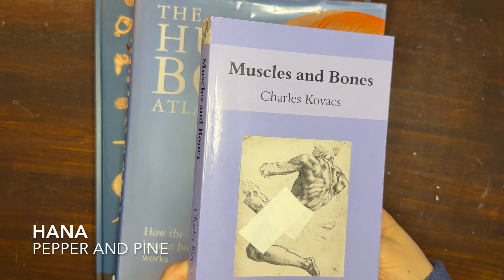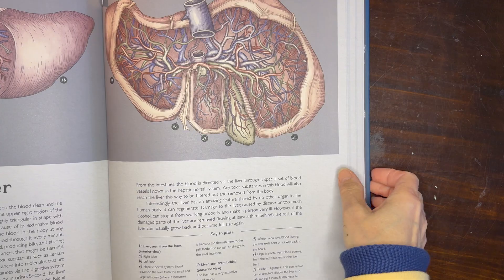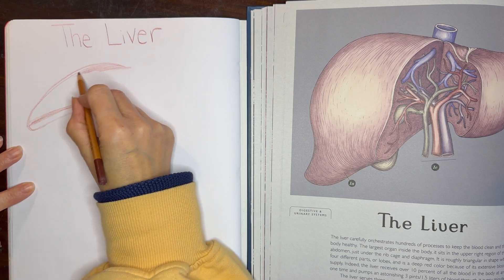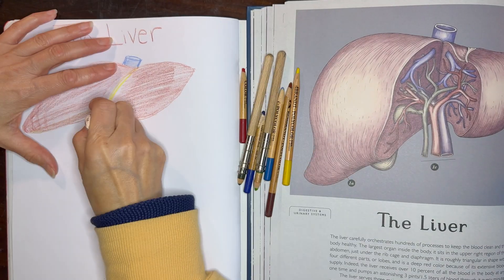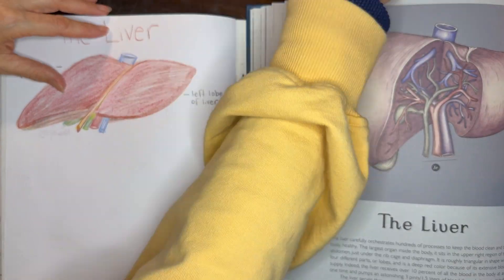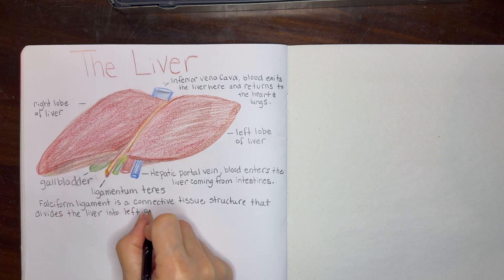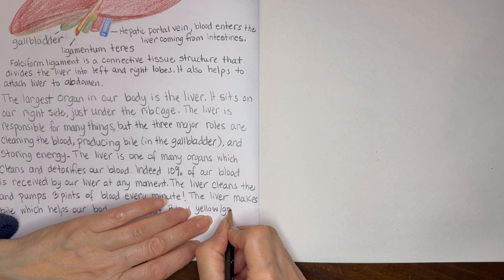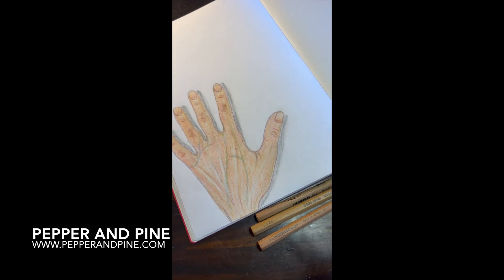Waldorf Anatomy | The Liver | Lesson 15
We continue our lessons for our Anatomy Main Lesson Block in Anatomy with this lesson on the Liver. In Muscles and Bones by Charles Kovacs, the book is divided into three sections with the middle being 'Physiology' which includes a chapter on the liver and kidneys. This chapter covered the roll of the liver and kidneys in a holistic way using the Waldorf pedagogy.  While it was interesting, it was not relevant or connecting enough for us to  write up a lesson based on the content of this chapter. Undoubtedly, the liver and kidneys and other aspects of anatomy will be revisited in the last section of the Kovacs book which focuses solely on Anatomy rather than health, nutrition or physiology.

Instead, for this lesson we utilized two books to aid us in content as well as illustration inspiration: Anatomicum: Welcome to the Museum Hardcover – by Jennifer Z. Paxton  and The Human Body Atlas: How the human body works Hardcover – by National Geographic. We used both books for content related to the Liver and the Kidneys.

For the lesson on the Liver, we used a single page for illustration and written narration. The illustration was simple and only took the top portion of the page and took maybe 20 minutes or less including labeling the illustration. The written content took about 30 minutes to complete. THe main lesson work came several weeks after the lesson was first delivered because of winter break and moving forward with other new lessons and still catching up on old lessons. Getting behind on work always happens starting midway in the main lesson block as it takes longer to complete work than to do a new lesson.

Continue reading this post and check out the complete list of resources for anatomy as well as links to all the resources on the blog post that accompanies this video: